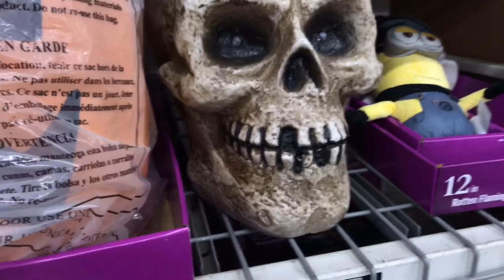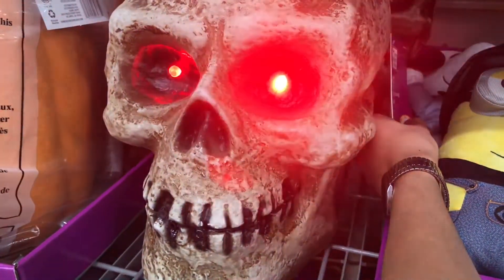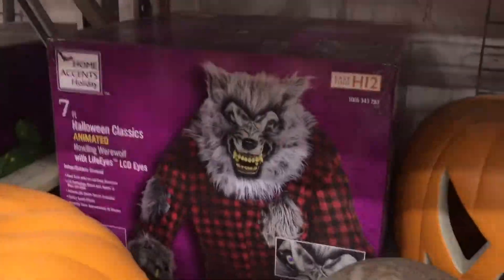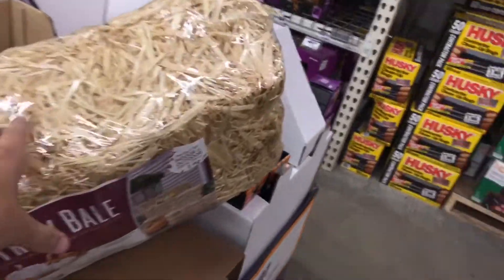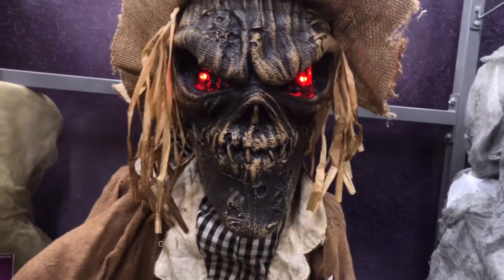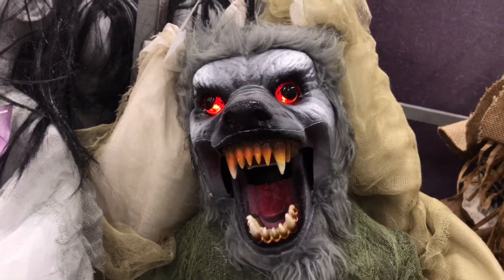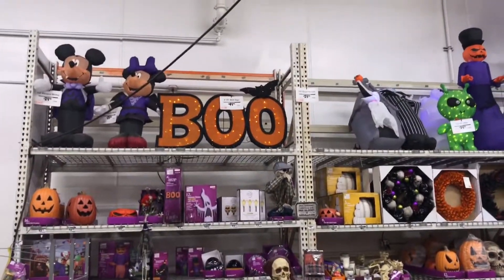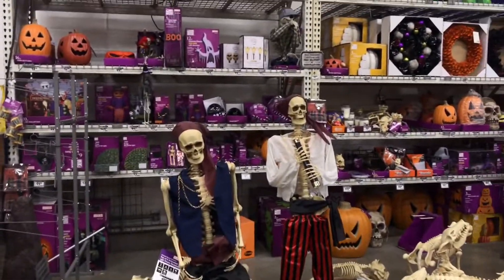The Home Depot HALLOWEEN 2020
The Home Depot gets better every year...